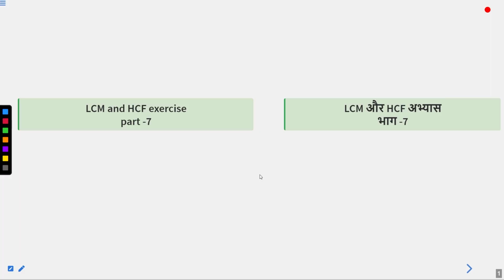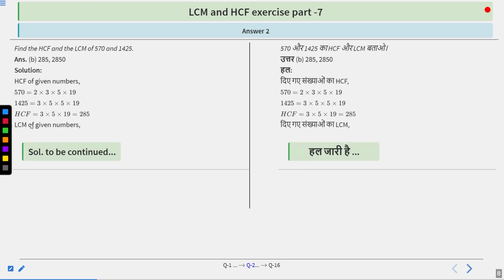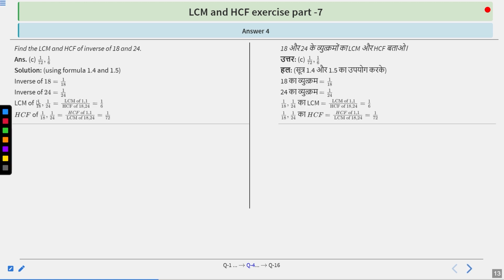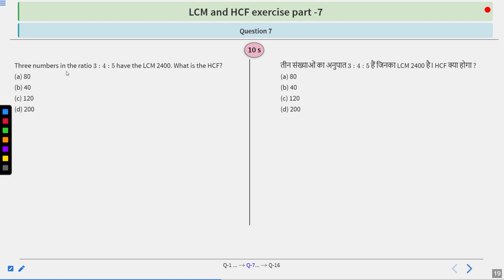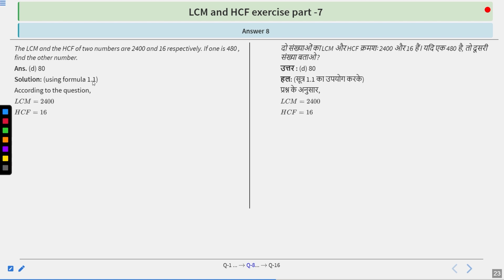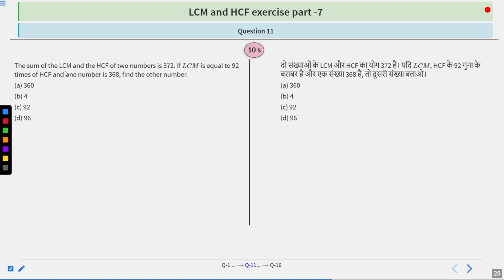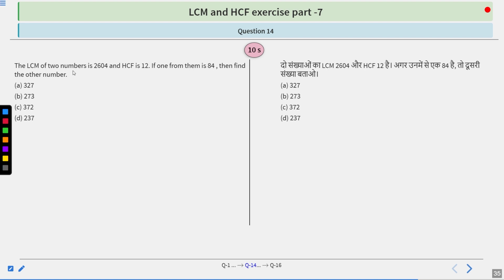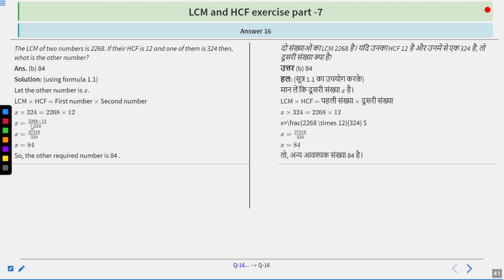LCM and HCF Exercise Part 7